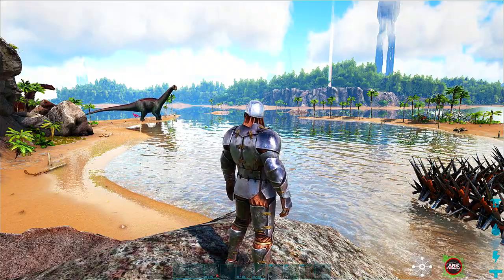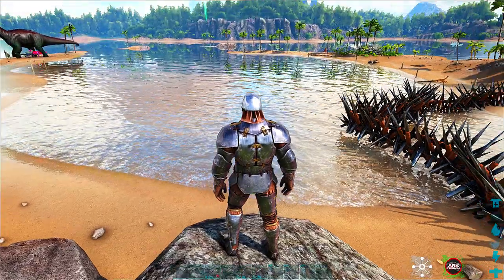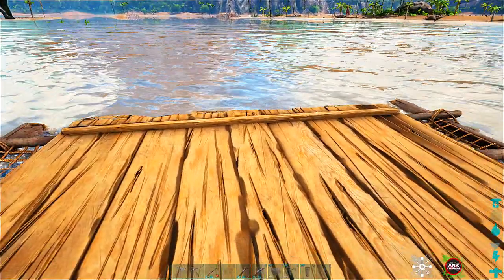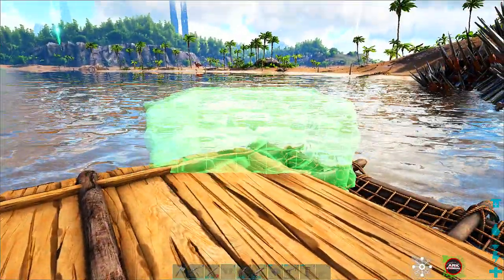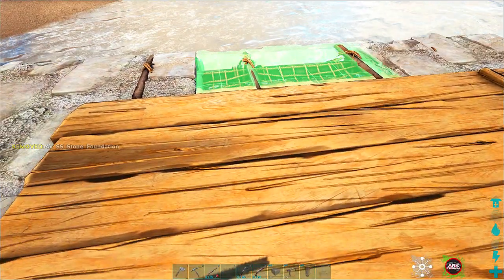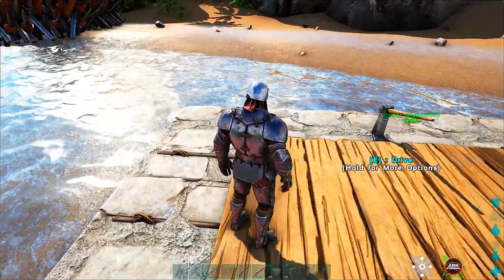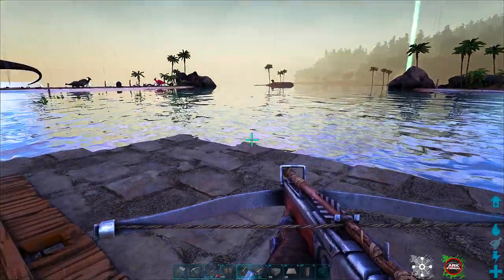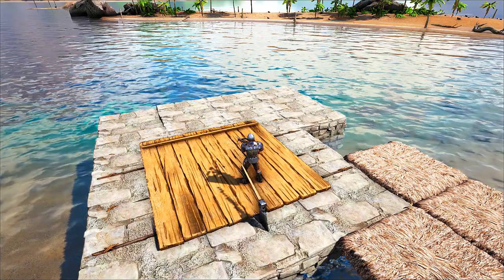Ark Survival Evolved: Super Easy Way to Lower & Extend Your Raft Foundations - Day 3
🥳Modlist at the bottom! 🥳

In this video, I'll be showing you a really easy and fast way to lower and extend your raft foundations so you can build any type of raft you want. Let's Get It!
Gaming PC: SkyTech Gaming PC
GPU: GeForce GTX 1650 SUPER
CPU: AMD Ryzen 5 2600 Six-Core Processor
Memory: 8 GB RAM (7.93 GB RAM usable)
Current resolution: 1920 x 1080, 60Hz
Island Modlist

Additional Creatures 2: Wild Ark
Ark Additions
Additional Creatures: Aquaria
Death Inventory Recovery
Immersive Taming
Eco’s Empires: Vikings
Tranquilizer Pike & Bola
Stacks for Humans
Creature Finder Deluxe
BreedableGriffins
Sup Structures Plus
FrogMacs Kibble Station
Awesome Spyglass
Mass Healing Potion
Dino Colorizer
RockElement
Super Tranq Rifle
Awesome Elevators
Awesome Teleporters
Upgrade Station V1.8i
Eternal Glider Suit Standalone